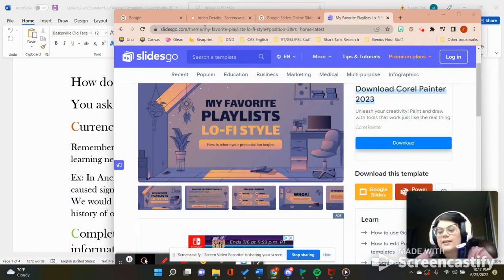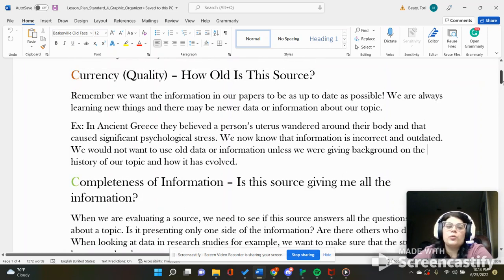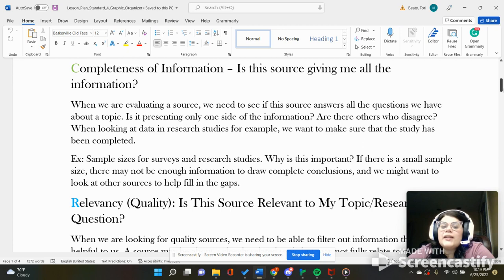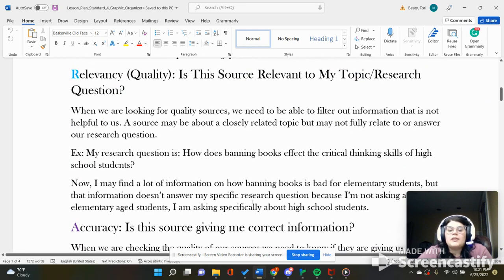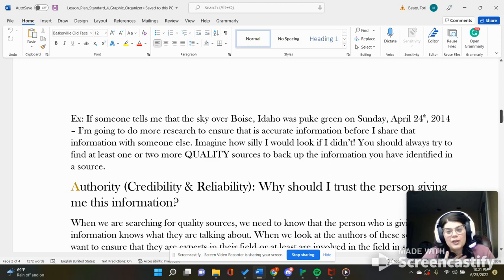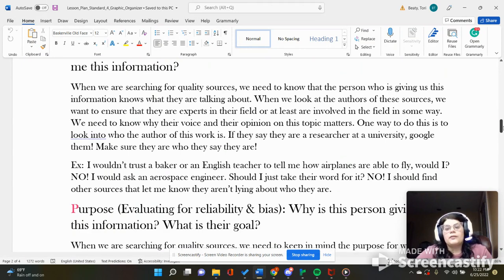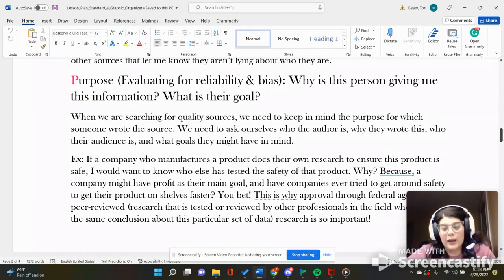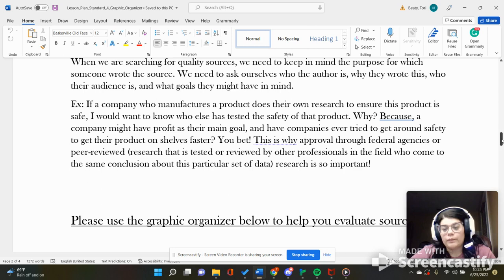Flipped Lesson: CCRAAP Test